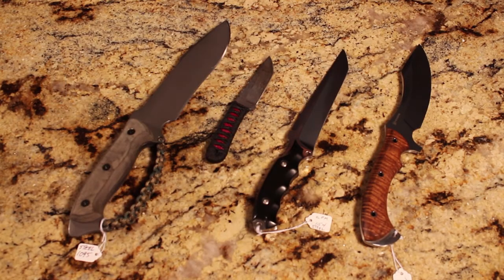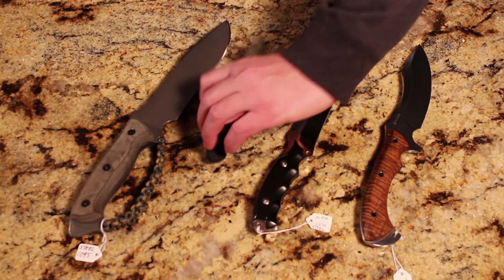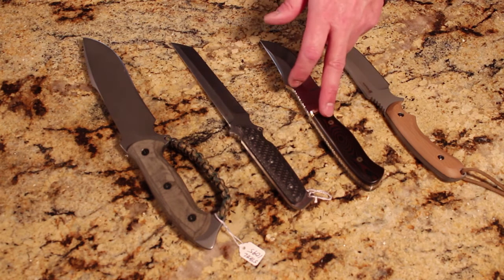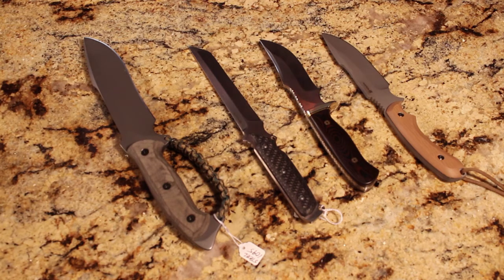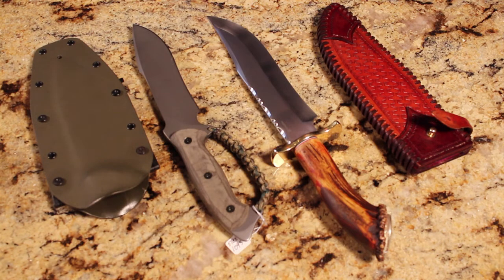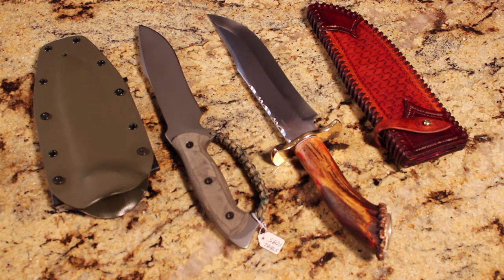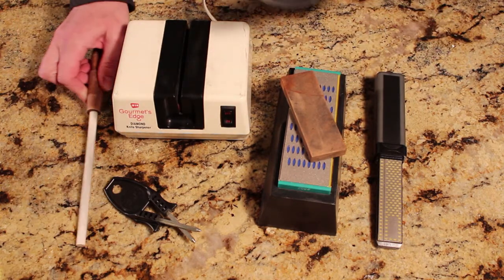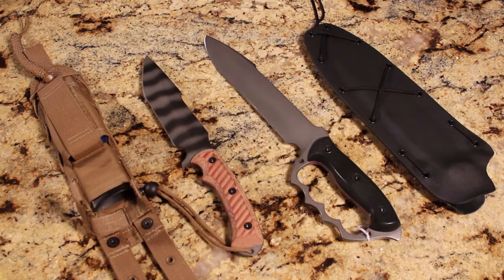Caring for your knife collection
Nevada designer and knifemaker Derick Rougeau, talks about caring for your knife collection. For more information on what he has to offer please This video was produced by Rougeau Designs.